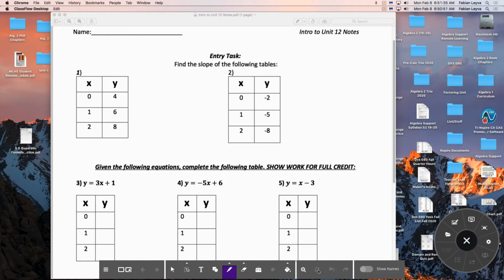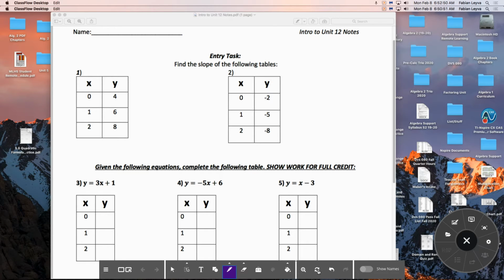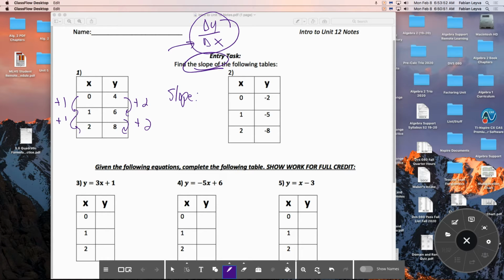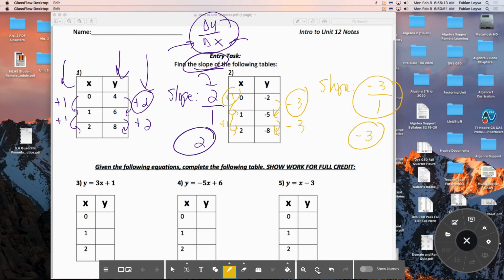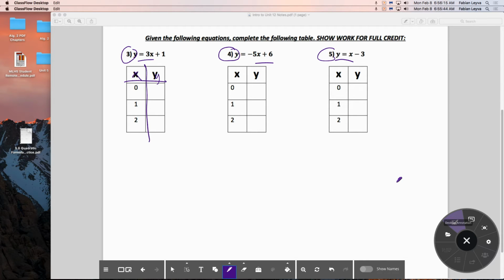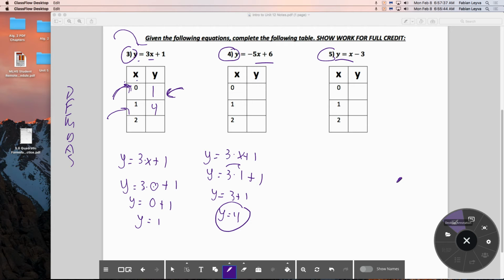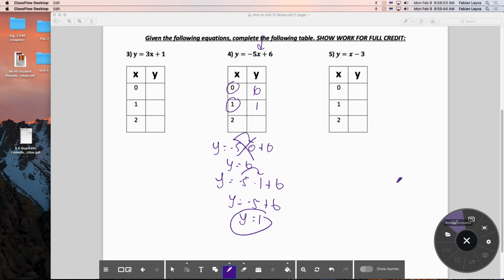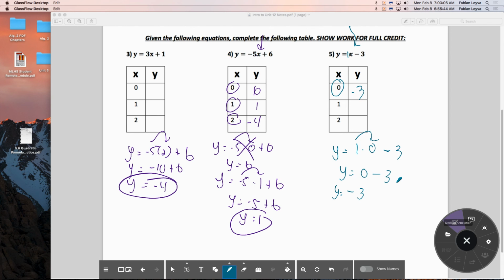Intro to Unit 12 Notes